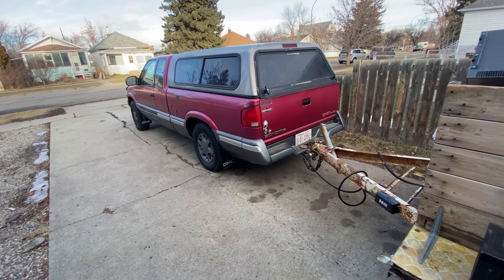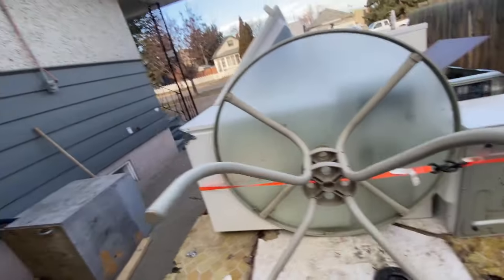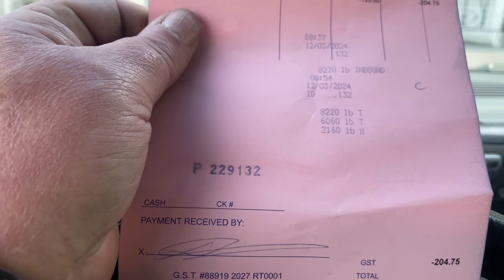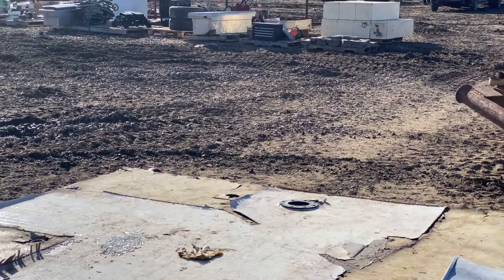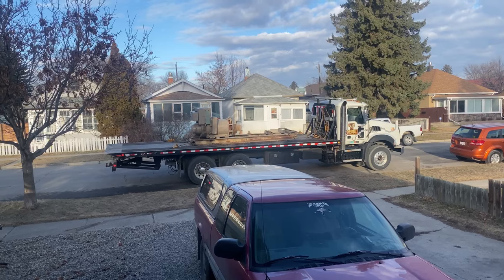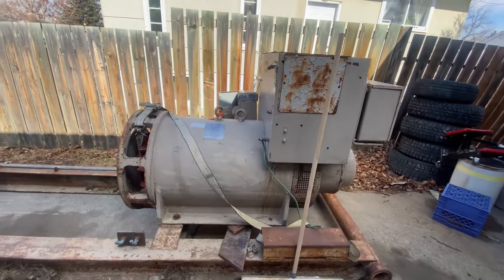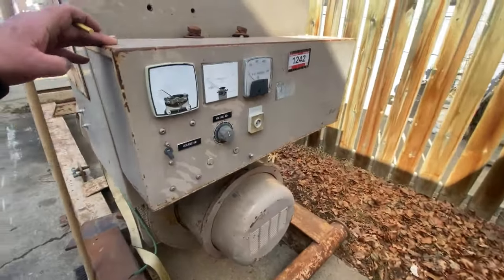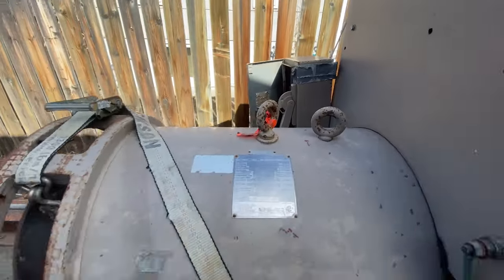9,000 Pound Generator Being Delivered - Massive Shred Run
OMG you need to check out my Largest Scrap Run and Largest Auction Purchase Yet

How Much Copper in a Armature  From a 9,000 Pound Generator , The Biggest On Youtube. This is the best how to you will find on a generator tear down

Hi, I’m Dan

Basically I’m just this crazy  guy from Lethbridge, Alberta , that has this crazy expensive hobby. Being retired I had to come up with a way to pay for this insanity without touching my retirement cash.

So what’s the solution? Of course it’s making extra dollars hauling junk, removing scrap, and breaking crap apart separating the metals to get the most bucks possible and keeping these valuable resources out of the landfill.

So I really hope you subscribe and join along as I follow my adventure on checking dumpsters and alley for some free junk, as well as going to auctions and buying some stuff to resell and scrap

We will also be going to car shows and swap meets! Why because I really like doing that and ya I’ll bore you with hot rods and cruises even the occasional drag race